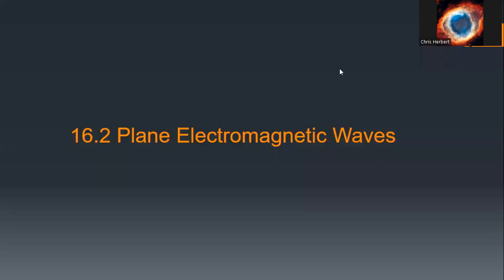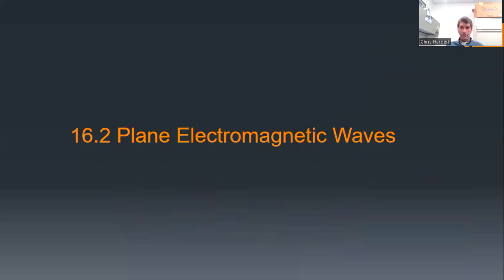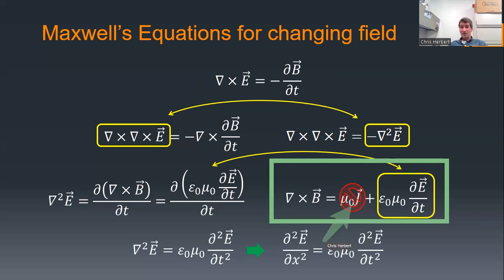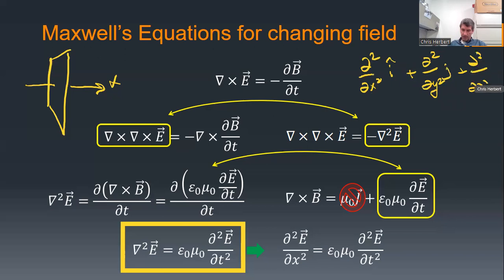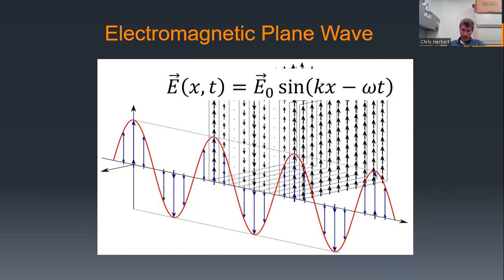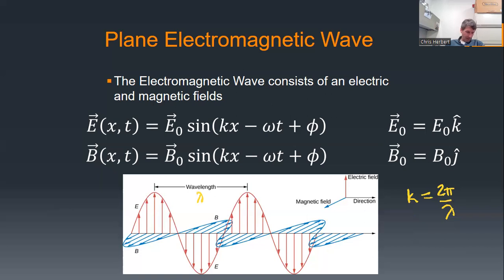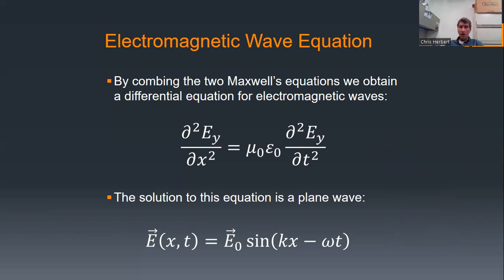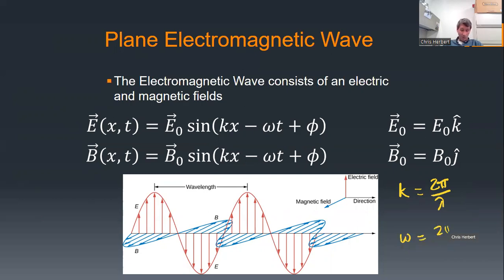PHYS 230 Chap 16 Sec 2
Chapter 16 - Electromagnetic Waves
Section 2 - Plane Waves